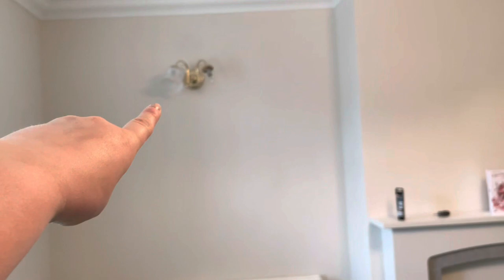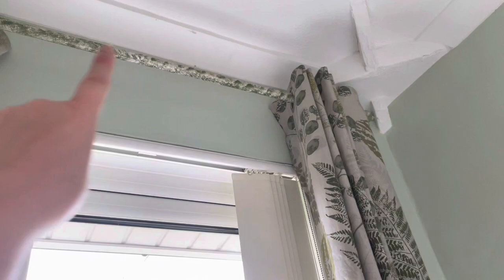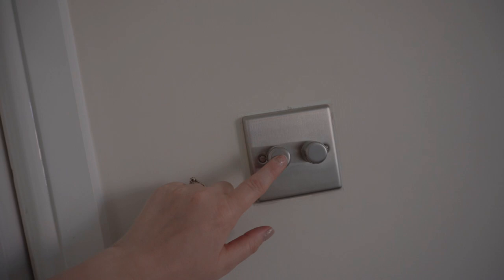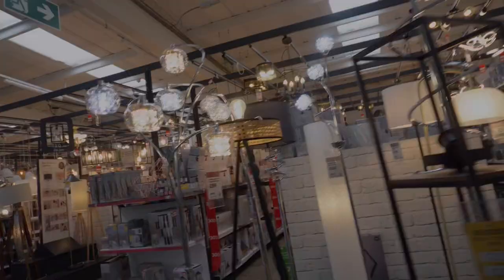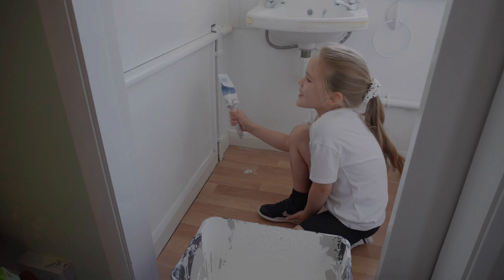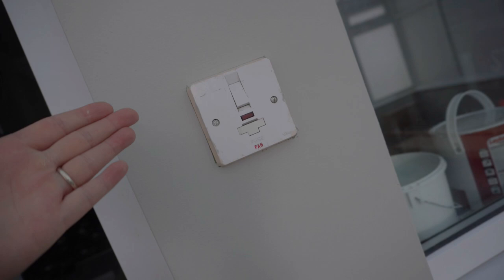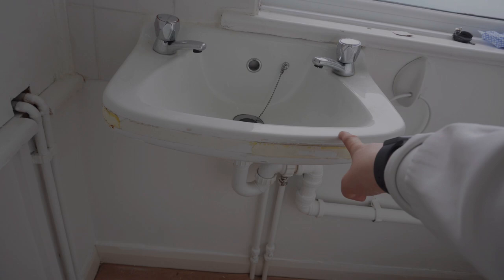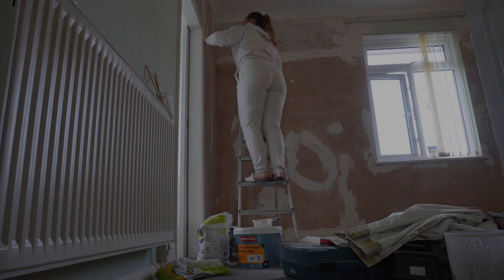MOVING VLOG 2 | Renovating our first home 🏡 Painting, house shopping & updates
Moving vlog 2 renovating our first home .. this week we picked our living room floor and booked the carpet for the rest of the house, painting, decorating , house shopping & more!

Moving vlogs every Monday :)